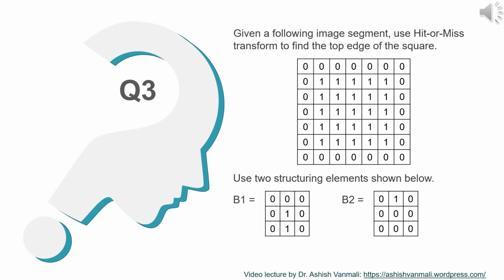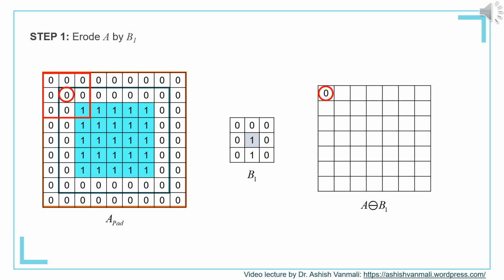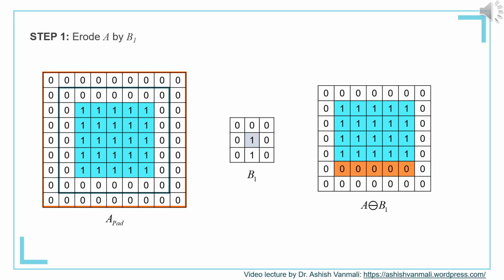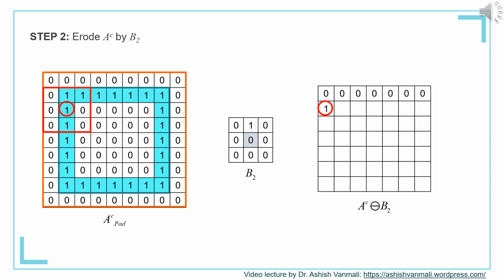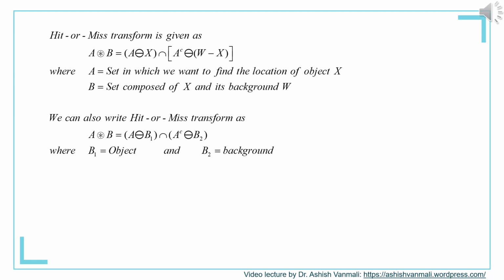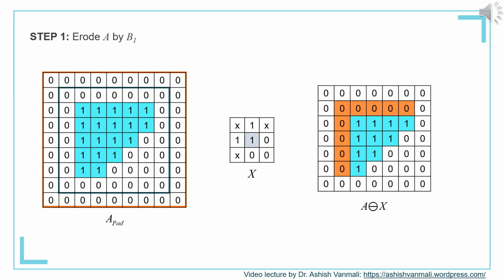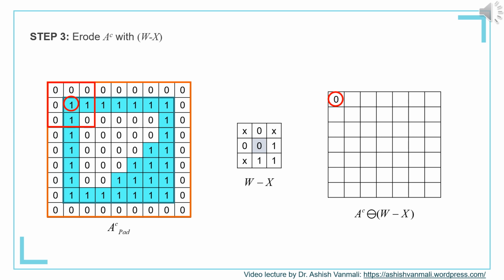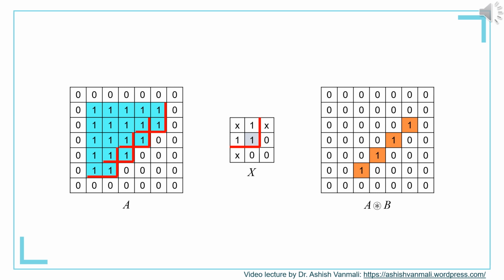Problems of Morphological Image Processing: Part 2 - Hit-or-Miss Transform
Video Lecture on How to solve problems of Morphological Image Processing: Part 2 - Hit-or-Miss Transform